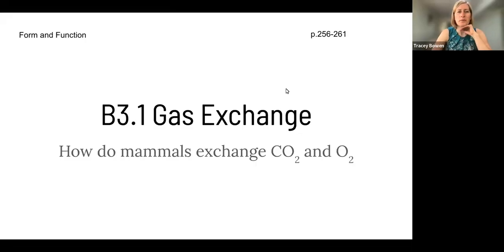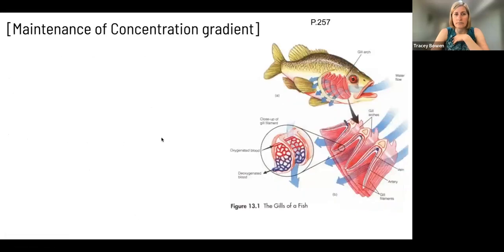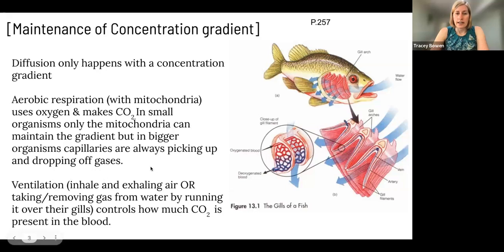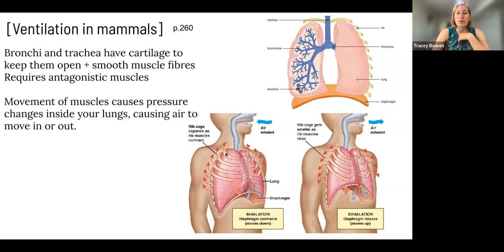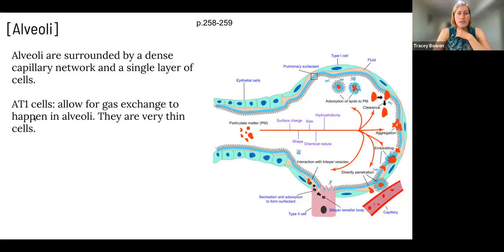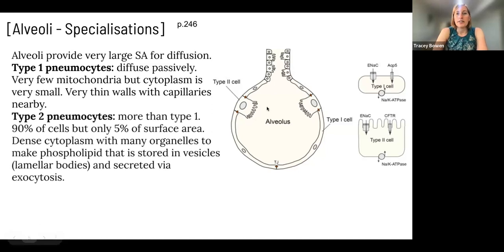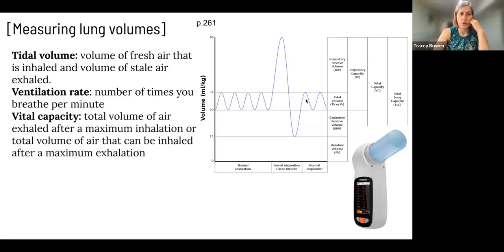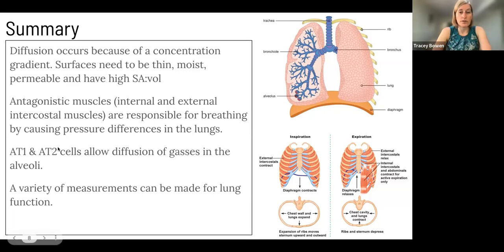B3.1 Gas Exchange